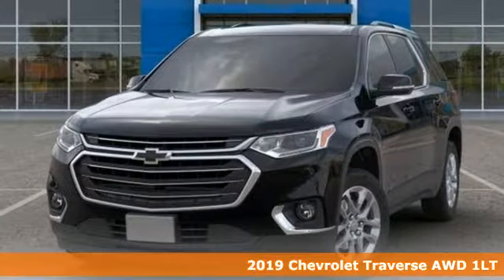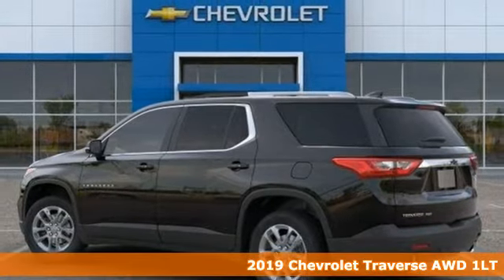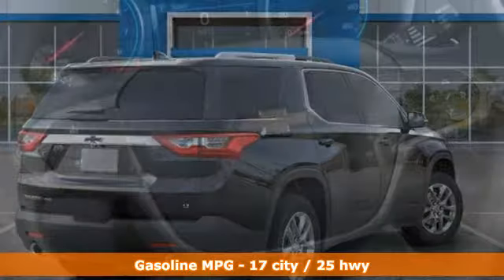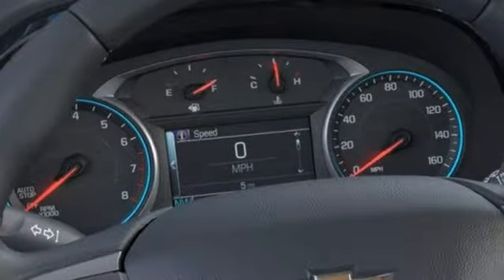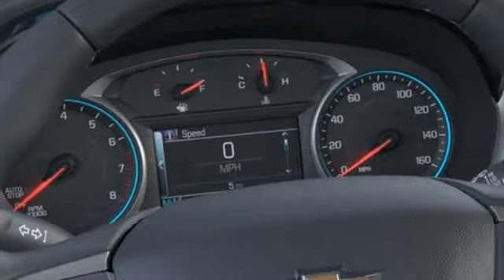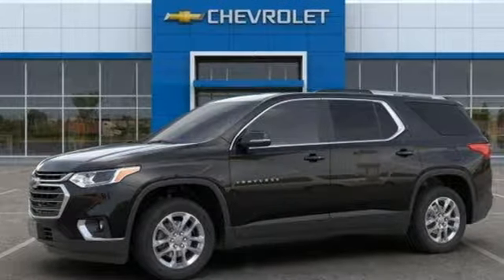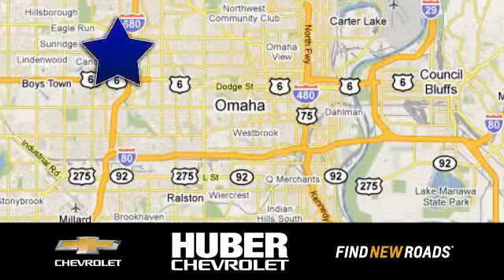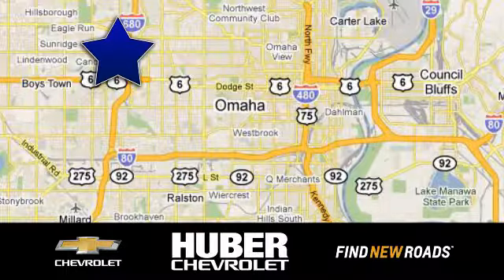New 2019 Chevrolet Traverse Omaha NE Lincoln, NE #2006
Year: 2019
Make: Chevrolet
Model: Traverse
Trim: LT Cloth
Engine: 6 Cyl. 3.6L
Transmission: Automatic
Color: Mosaic Black Metallic
Interior: Jet Black
Stock #: 2006
VIN: 1GNEVGKW2KJ212243
Available The 2019 Chevrolet Traverse is ready for anything. Big, bold, beautiful and so much to see, the noticeably sleek and stylish chrome accents along with the dynamic contours make everyone want to stop and look. Therea€TMs tons of space and thoughtful details, like available leather-appointed seating surfaces and premium stitching. Plus, the noise-cancelling cabin helps to keep road sounds out. With comfortable seating for up to 8 and the Enhanced Smart Slide second-row seat, plus the 2-panel power sunroof, this SUV flexes and fits to your life. The Traverse makes sure it all conveniently fits with a maximum cargo space of 98.2 cu. ft. It also takes safety seriously with available cameras, ultrasonic sensors and radar to help you look out for hazards and avoid collisions before they happen. The Traverse offers a 3.6L V6 engine with available towing capability, plus a 9-speed automatic transmission. With available towing capability up to 5,000 lbs., intelligent stop/start technology and twin-clutch all-wheel drive, therea€TMs plenty of improved driver control. When properly equipped, traction mode select allows you to adjust your vehiclea€TMs performance on challenging road surfaces a€“ FWD, 4X4/snow, off-road, tow/haul a€“ with the simple turn of a dial. The Traverse offers a range of convenient features including an 8in color touchscreen, built-in Wi-Fi, Apple CarPlay and Android Auto compatibility, myChevrolet app access, an infotainment system, rear seat reminder, teen diver technology and USB ports in every row. Youa€TMll also find a comprehensive suite of safety features such as forward collision alert, forward pedestrian braking, low-speed forward automatic braking, rear vision camera, rear cross traffic alert, lane change alert with blind zone alert and rear park assist.

Address:
11102 W Dodge Rd